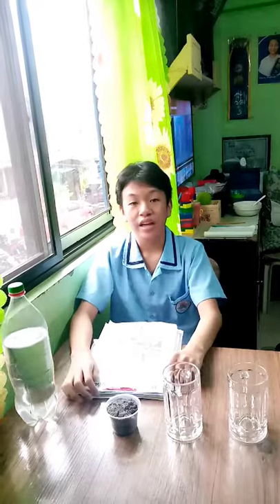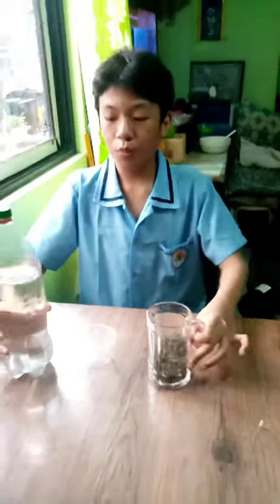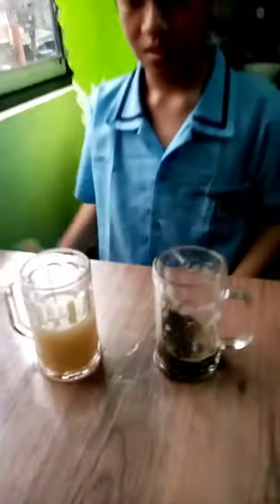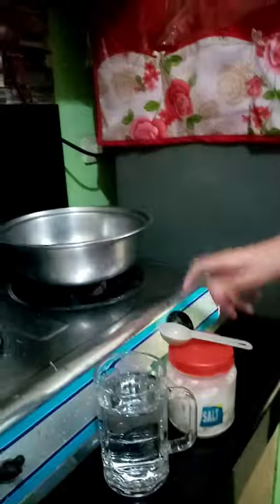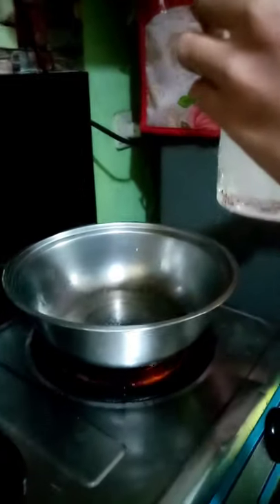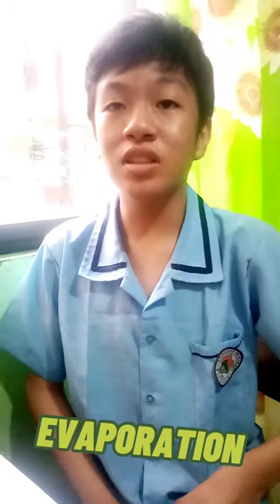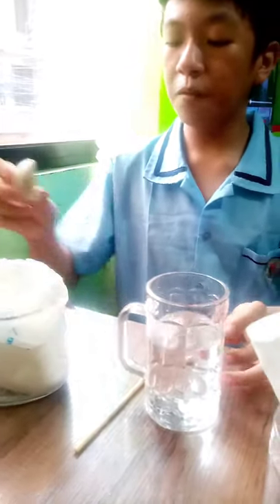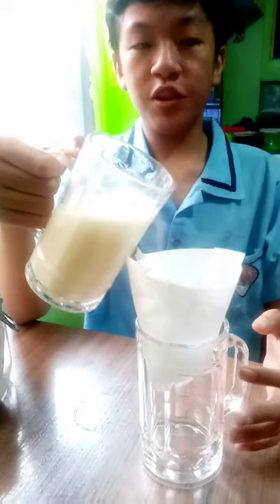How to separate mixtures through decantation, evaporation and filtration